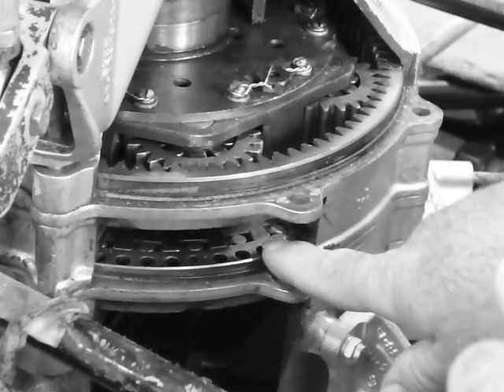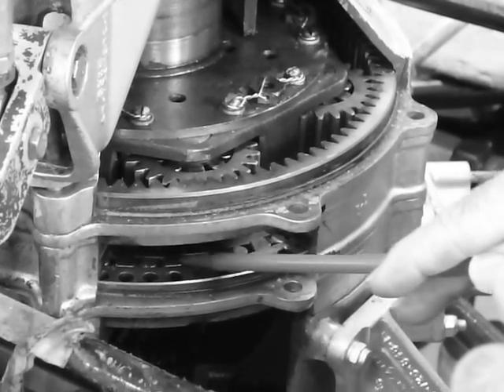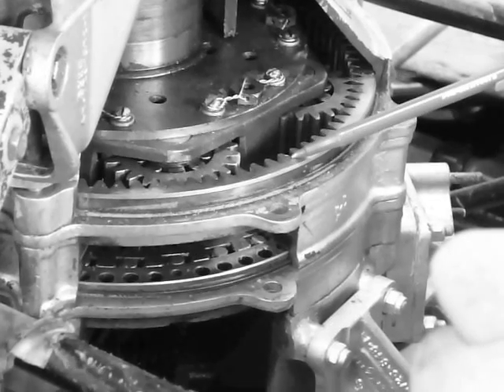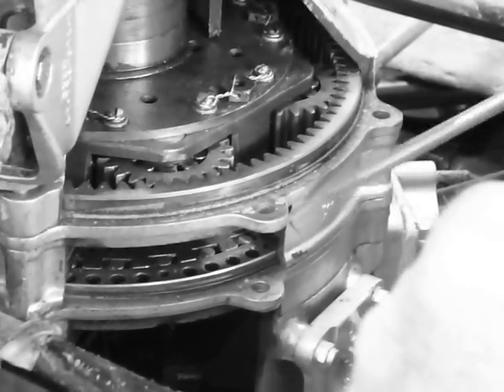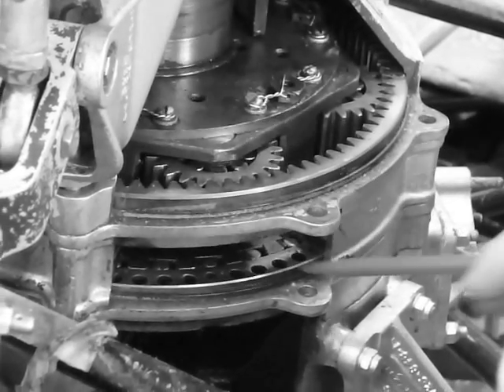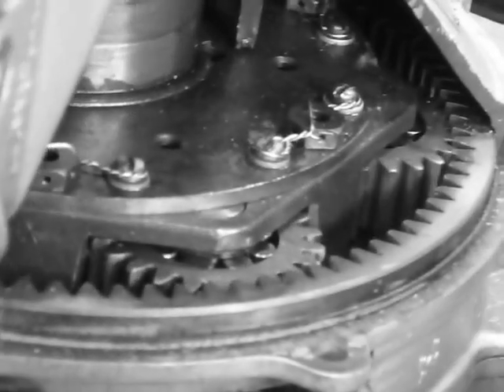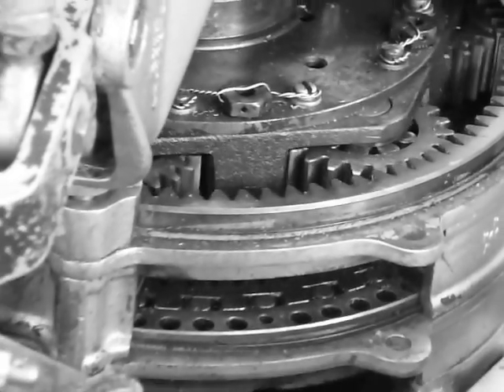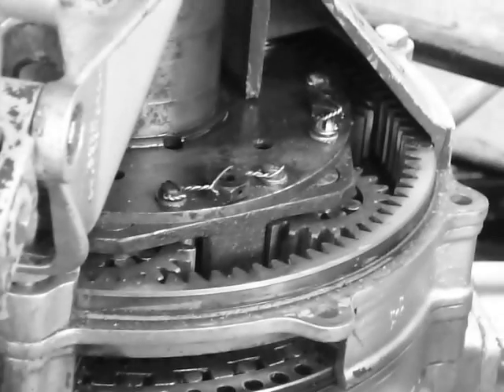Bell 47 video 2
Internal gears of Bell 47 main rotor head